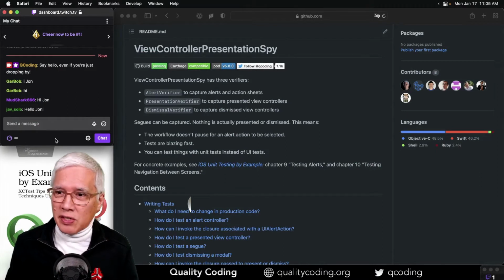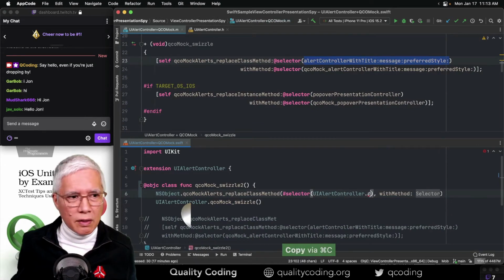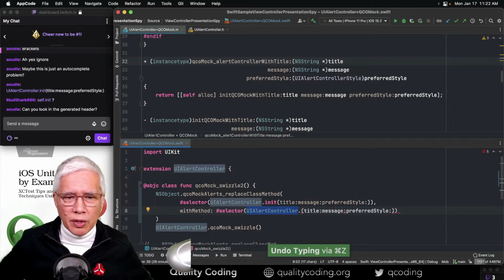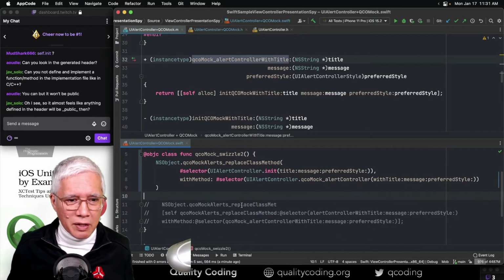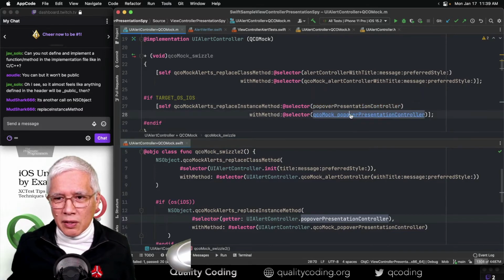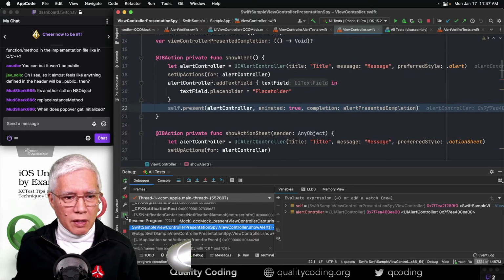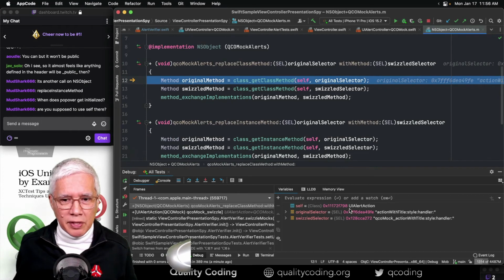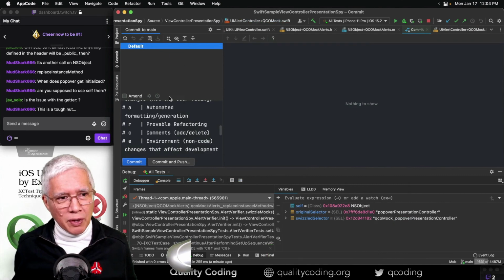Debugging to Understand Swift Swizzling (Live Coding)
Swizzling from Swift is not as straightforward as it is in Objective-C. Viewers help as I debug why something works in Objective-C but fails in Swift.